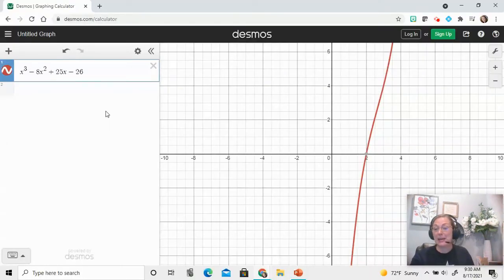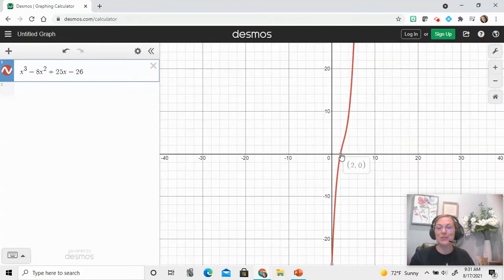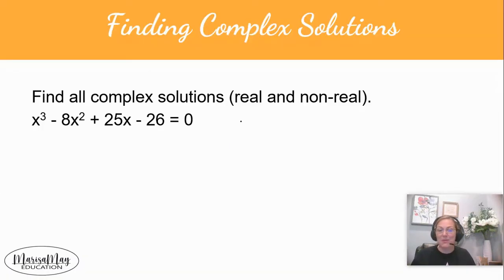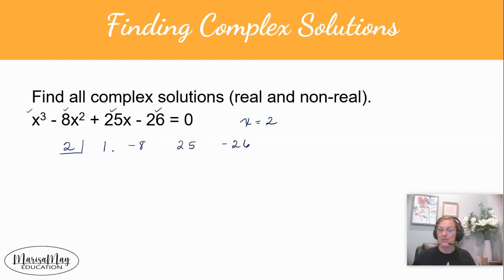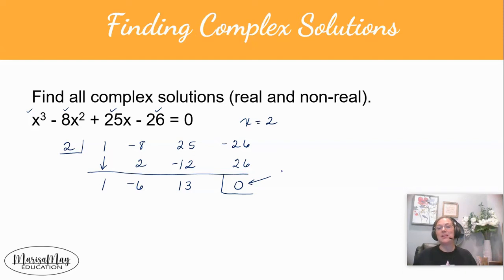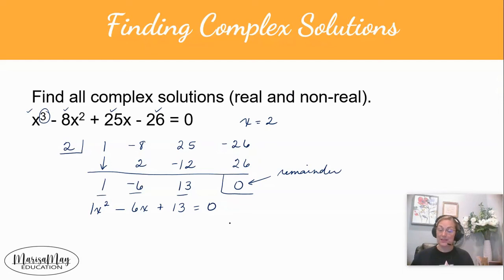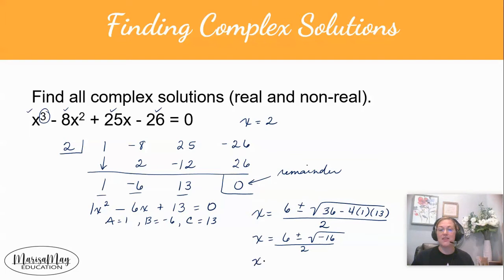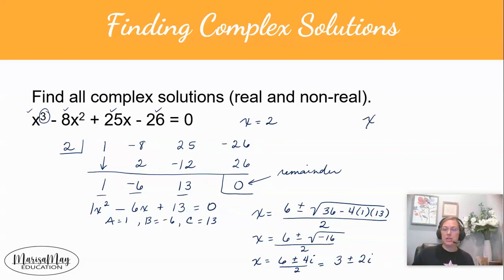Why Are Solutions So Complex? | How to Find Real and Non-real Solutions | Synthetic Division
In this video, I use the DESMOS GRAPHING CALCULATOR to find the real roots.  Then, I use SYNTHETIC DIVISION to find a quadratic equation to solve with the quadratic formula.  There's a LOT in this one video.  Let me know if you have questions.  I'm happy to help.